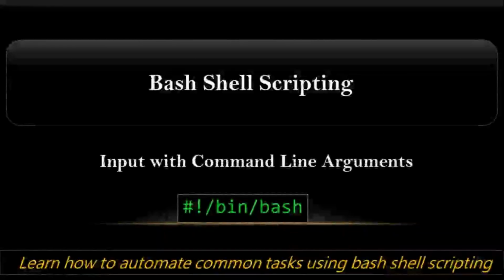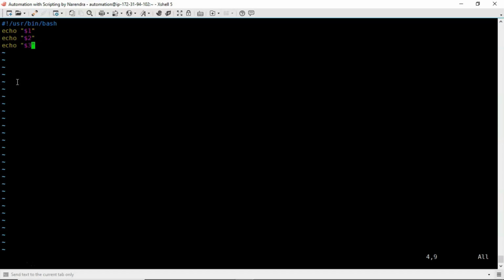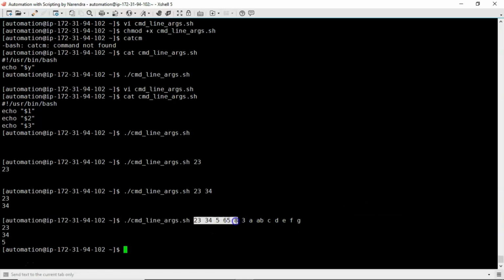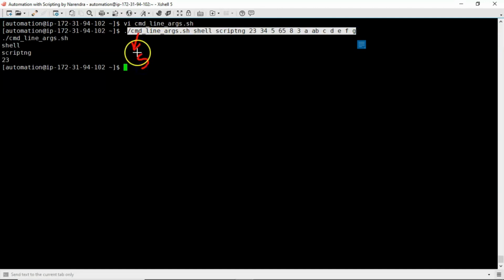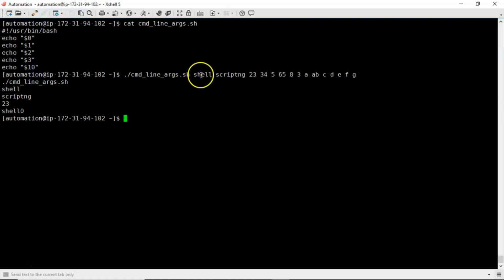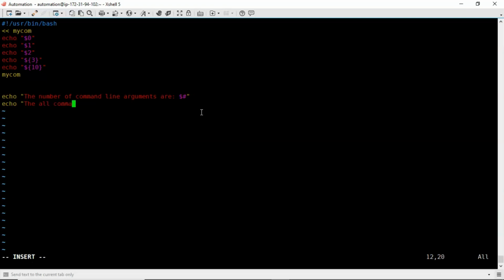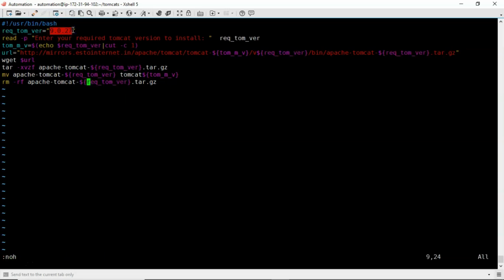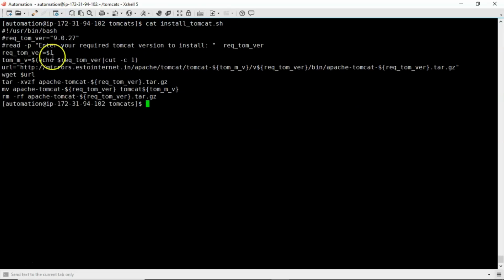7.2.BASH Scripting - Input With Command Line Argument